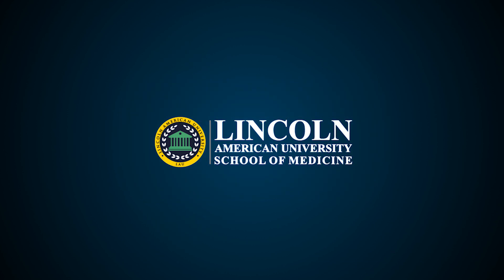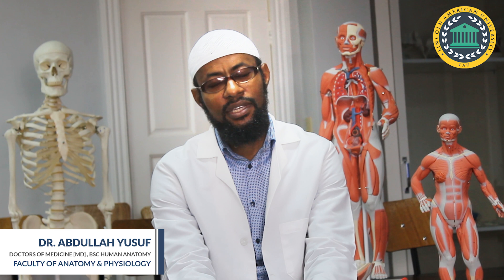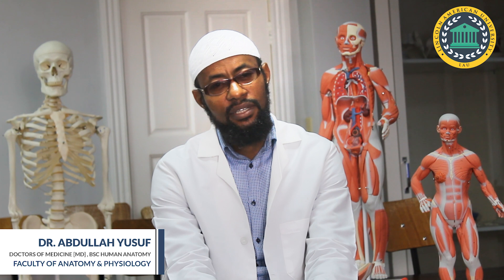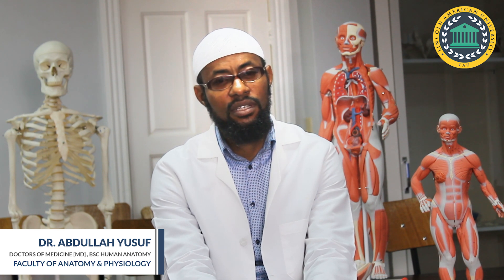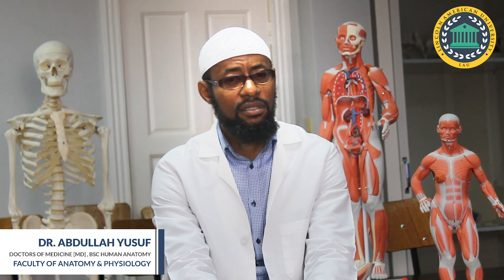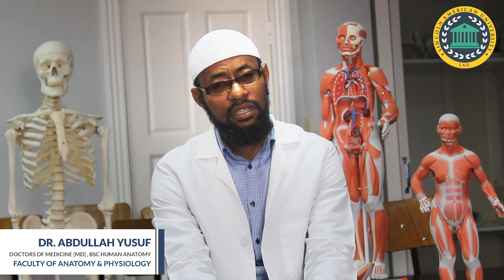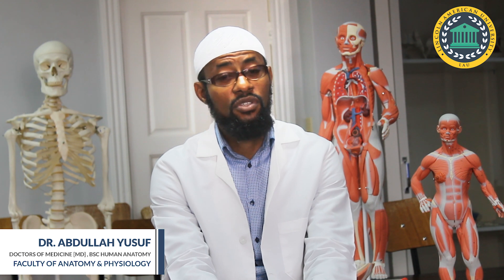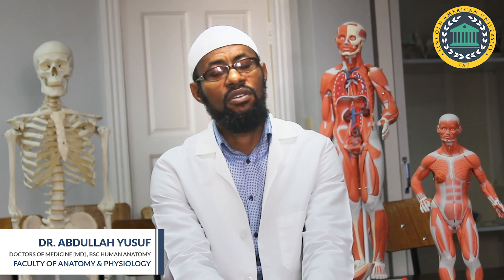Dr. Yusuf shares his experience of LAU’s Anatomy Lab | Study Medicine in Guyana/ Caribbean/ America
Dr. Yusuf Abdullah, who has taught anatomy in several medical schools in Guyana, is the Faculty of Anatomy & Physiology at Lincoln American University.
In this video, Dr. Yusuf discusses a bit about LAU’s laboratories & shares his teaching experience with LAU’s fully-equipped Anatomy labs. In Dr. Yusuf’s own words:
“I’m surprised and amazed at the level of equipments in terms of anatomical specimen and anatomical infrastructure that we have here at Lincoln American University which makes teaching of Anatomy much more conducive.
At LAU, the labs are spacious and they are very-very model friendly and the spaciousness of the lab is an opportunity for the children or the students to mingle and interact with the models that we have at Lincoln American University. I strongly believe that with the rate at which the school is advancing and with the way the school is scattered in few couple of years, we should be the best, not only in Guyana but in the whole of Caribbean and the world at large.”
Lincoln American University (“LAU”) is one of the top medical universities to pursue MD in America & is one of the best places to study MD in Caribbean.
At LAU, your medical education in Caribbean is not limited to classrooms & syllabus, but you will also get practical exposure from experiences in medical experiments, projects, seminars, patient-dealing, clinical experiences & rotation in hospitals of Guyana, USA, UK and Canada which empowers you to practice internationally!
Medical curriculum of LAU is US-based & matches the standards of what is taught in MD or MBBS in USA.
If you want to pursue Medical Education in America & become a successful doctor, MD in Guyana’s Lincoln American University is the perfect option for you.